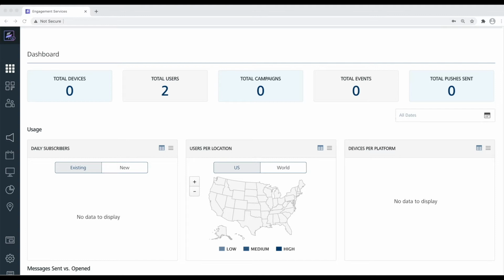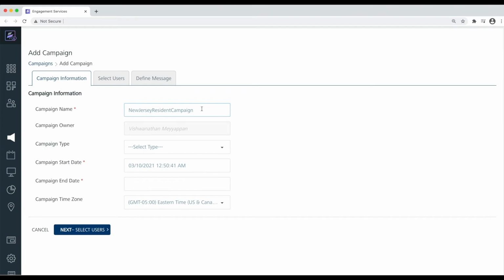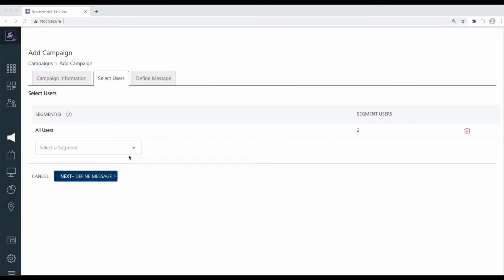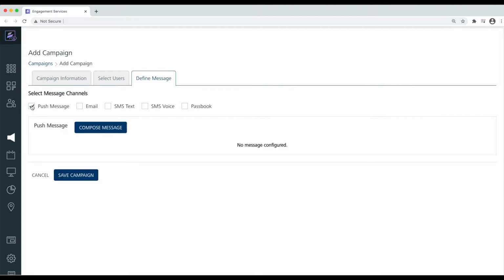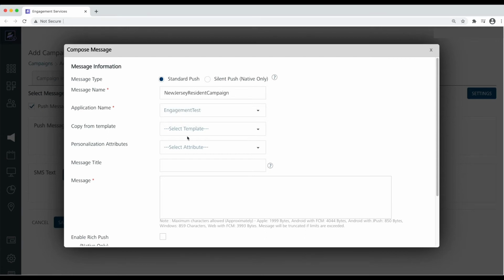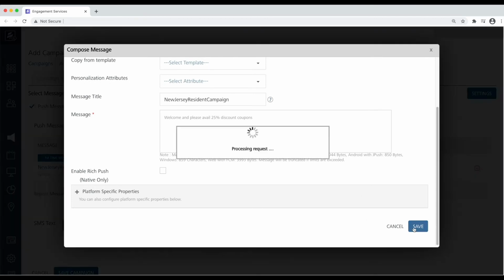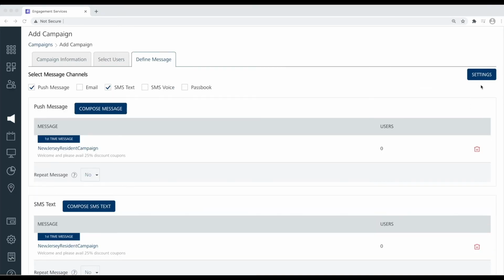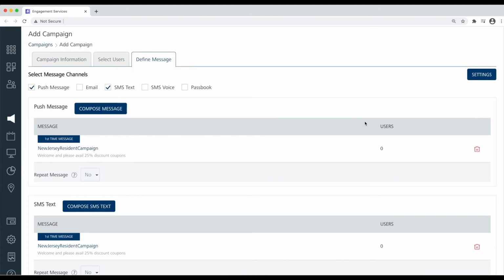Introduction To Campaign Based Engagement Using Segments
A campaign in the Engagement Server is a scheduled notification mechanism that sends notifications to users in a segment. Campaigns have start and end times associated with them.  Segments can be created based on the user attributes or based on the location of the user. Location based segments use geolocations and beacons.